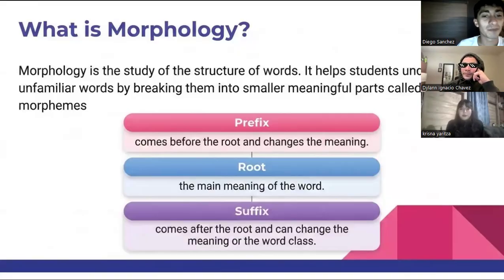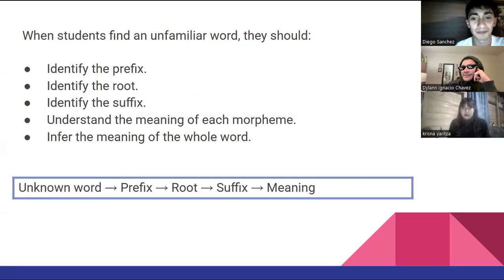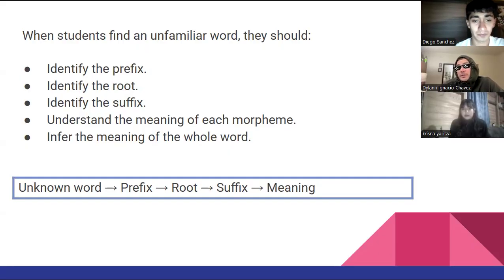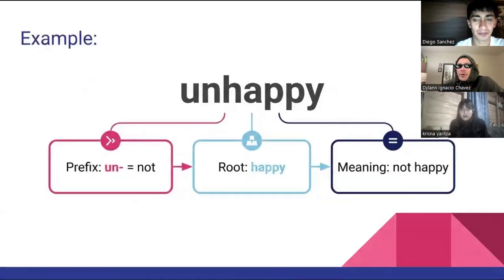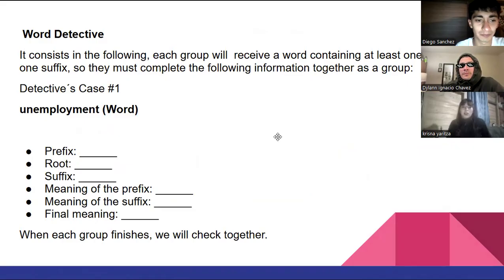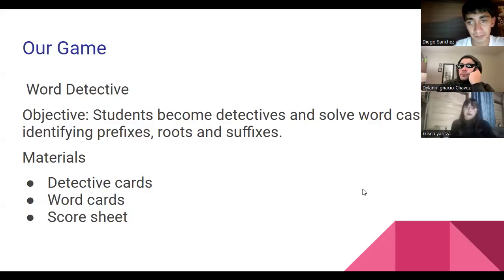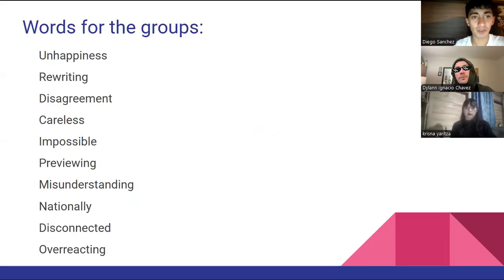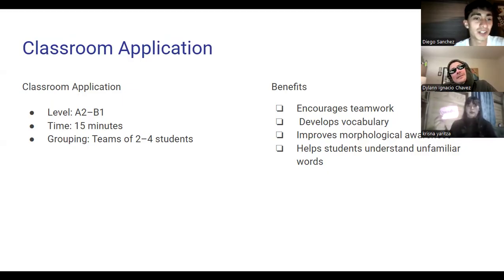Word detective / morphology activity / Diego, Dylan and Krisna.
Our activity consist in give out a word and students in groups must deconstruct the word into the different morphemes. Hope you like it!! :)

Sorry for the glasses.